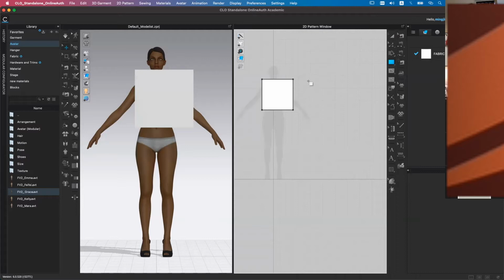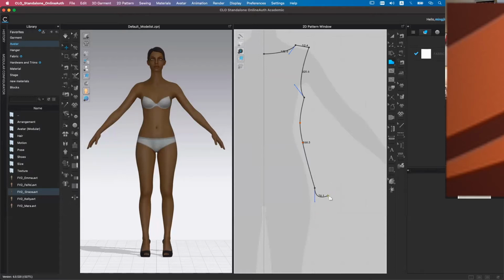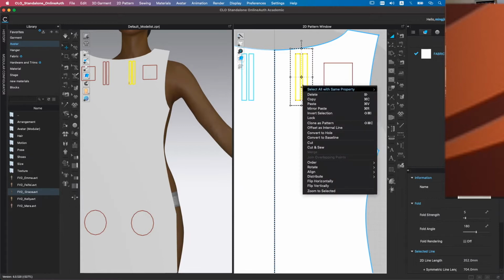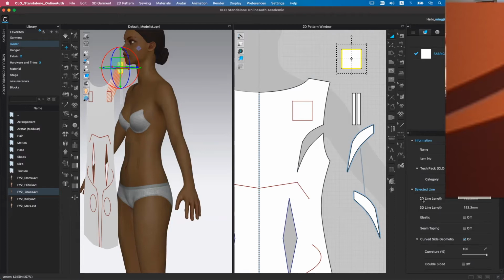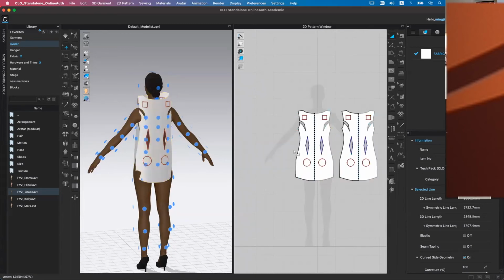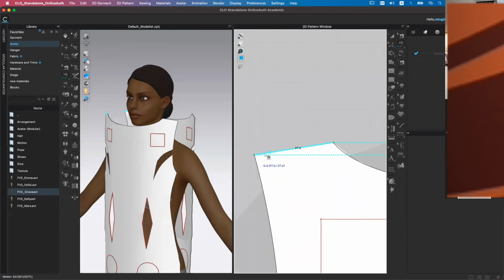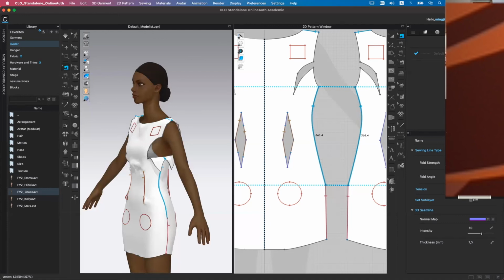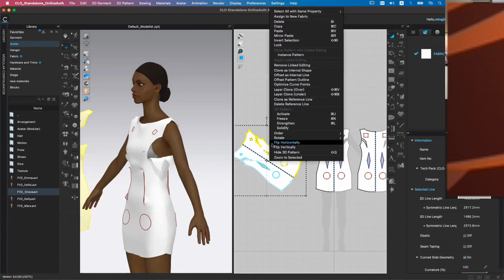CLO 3D_ REAL CLASS_45 mins quick tutorial